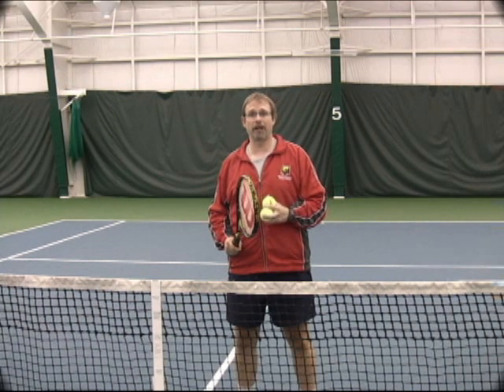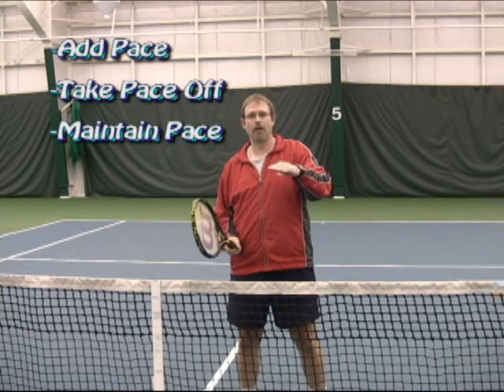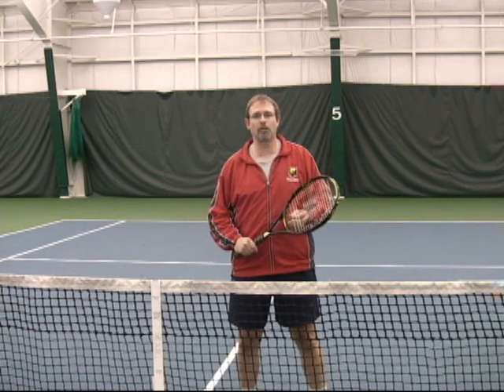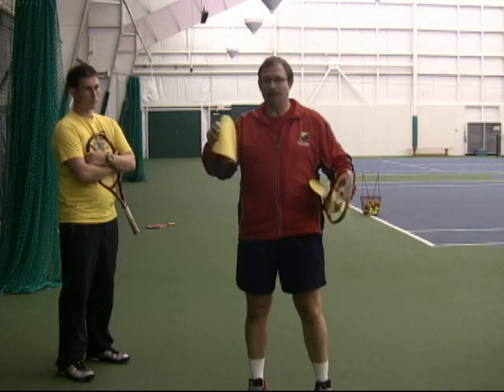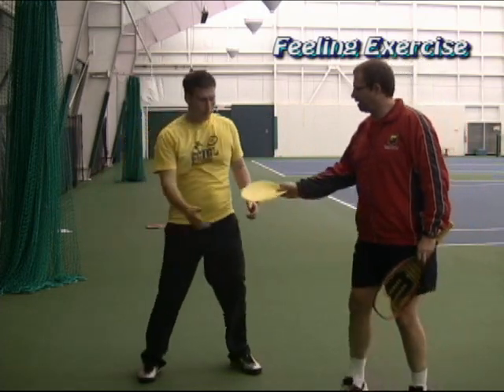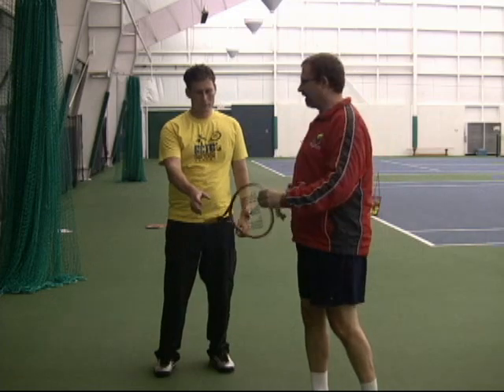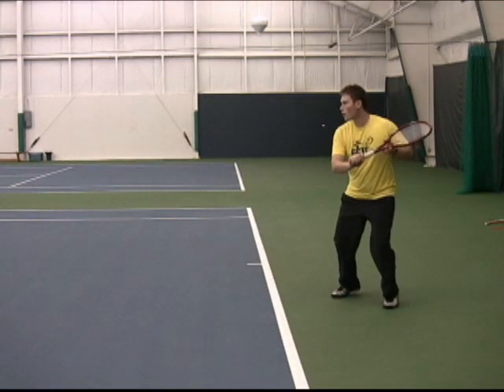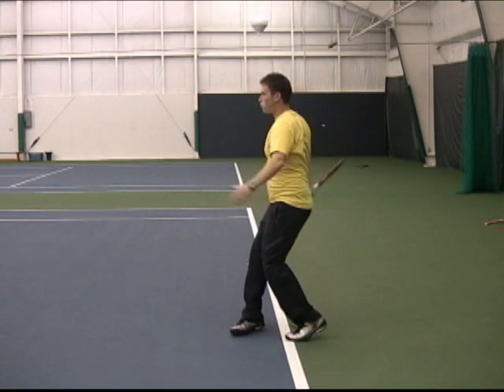Sensational Power Backhand Groundstroke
Increasing power on the one handed backhand goundstroke.